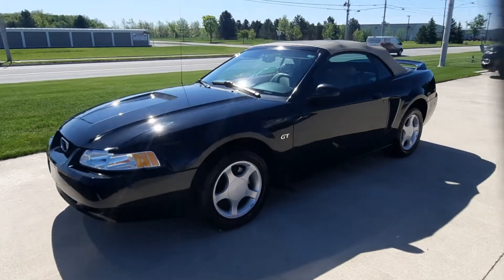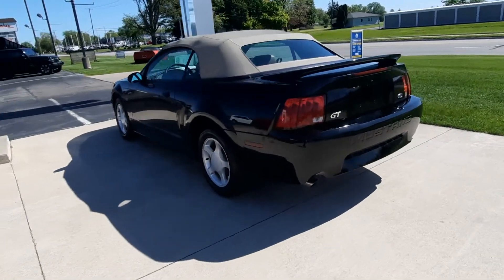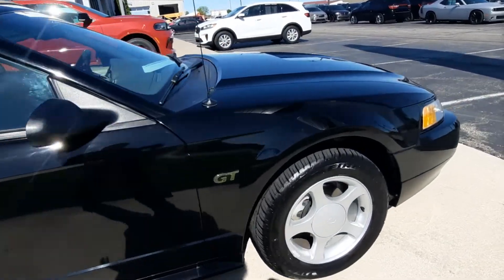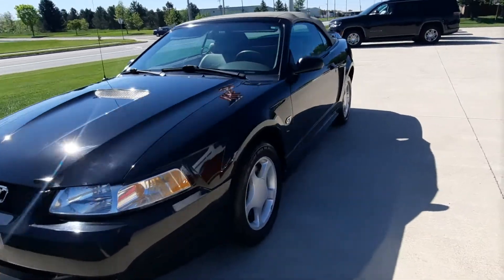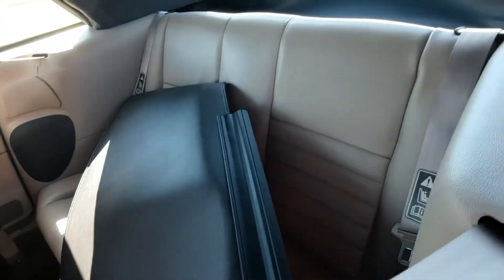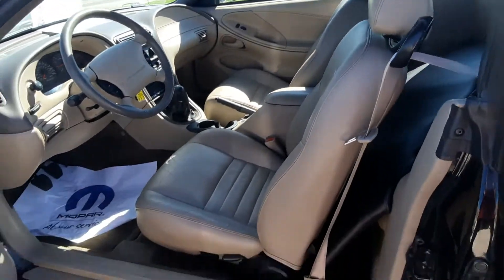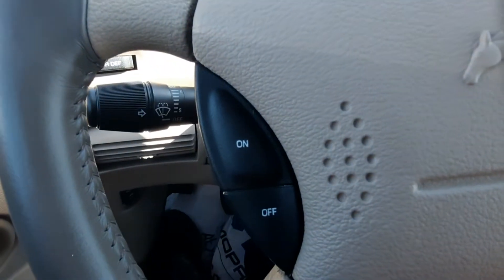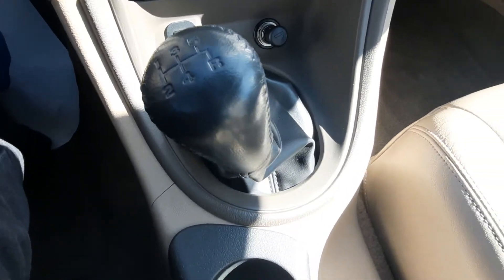Used 2000 Ford Mustang GT Convertible Walk Around (A222347)